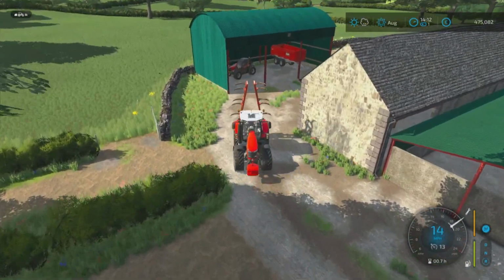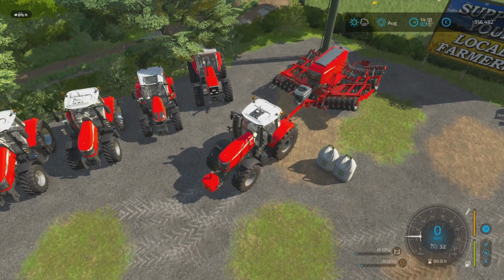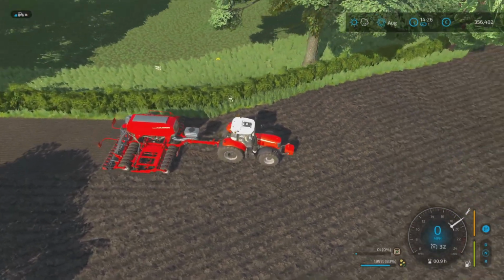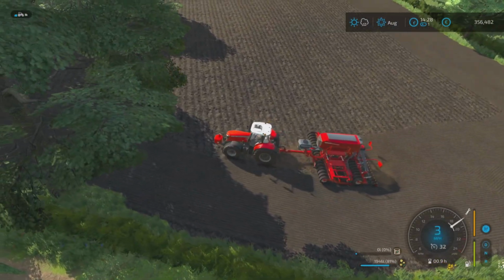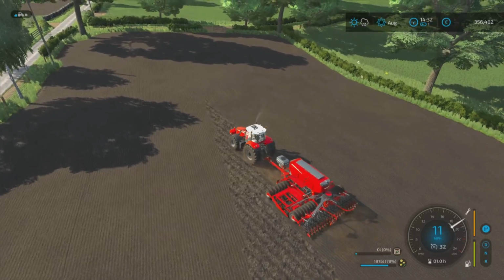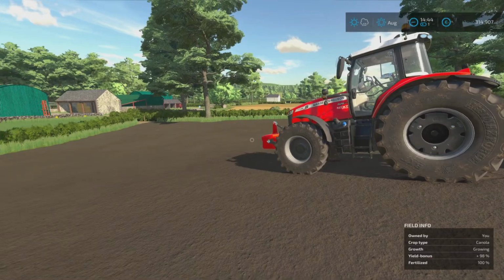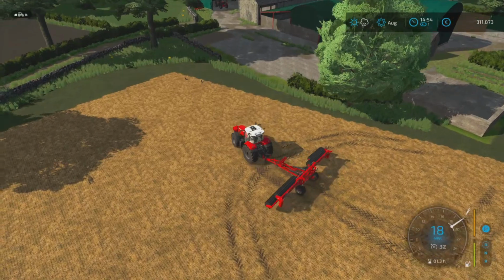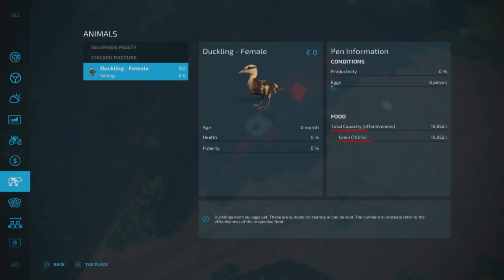Adorable Little Ducklings Take Over BALLYSPRING | Farming Simulator 22 Let's Play on PS5 #3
BALLYSPRING #3 - Start From Scratch (Kind Of) | FS22 | PS5 | Farming Simulator 22 (Let's Play)

Welcome to a new series on the fantastic BallySpring for Farming Simulator 22 where we started in Farm Manager mode.

In this episode our first crop goes into the ground, there's some mulching and a possible ghost on the farm! Plus, we get ourselves some little ducklings.

Map by: Irish_Conor, GlengarBoy - Eire Agri Modding